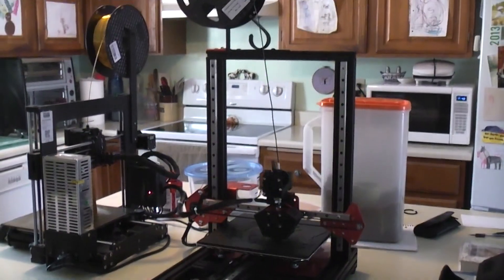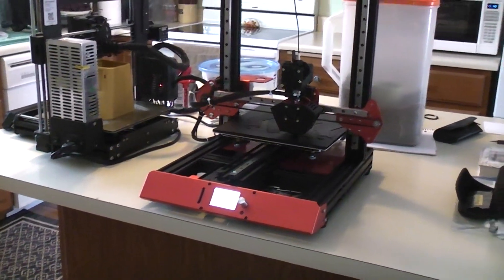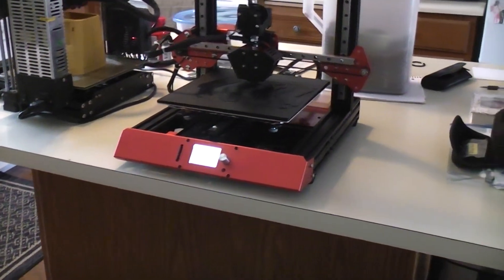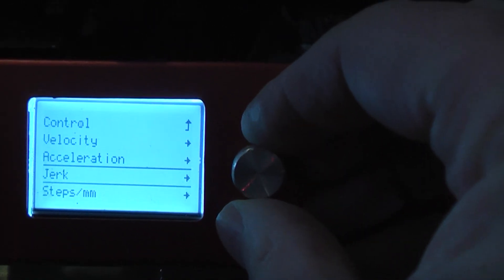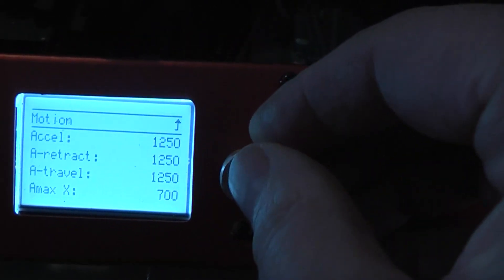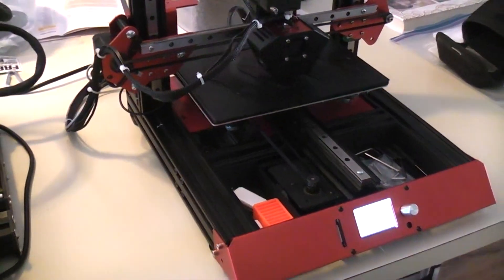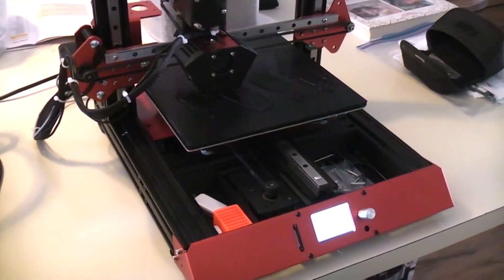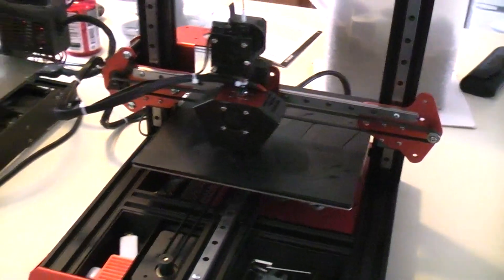Adjust your machine Acceleration and Jerk for smoother printing.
My Tevo Flash printer was a violent movement printer from the factory. I played with the acceleration and Jerk setting in the printer menu and made things so much better, also cured a random Y layer shift problem.

You can find lots of my 3d printed robot designs on my RobotHut thing-I-verse channel and my You Tube channel.

Thing files for the Prusa MK3 Frame Tray .

Thing-I-verse link for type 1 walking unit.
Thing-I-verse link for type 2 walking unit.
Thing-I-verse link for type 3 walking unit.